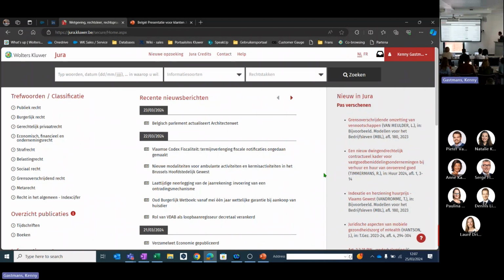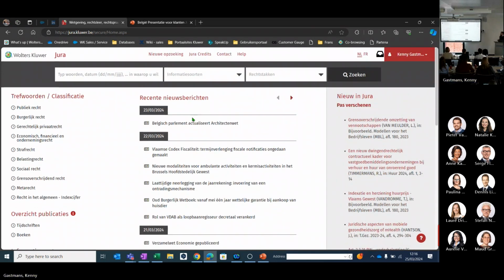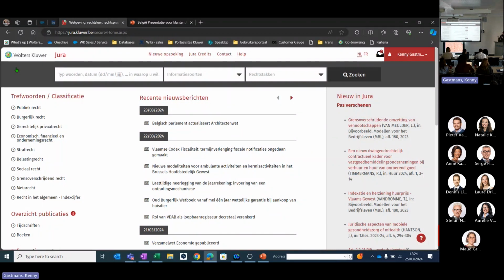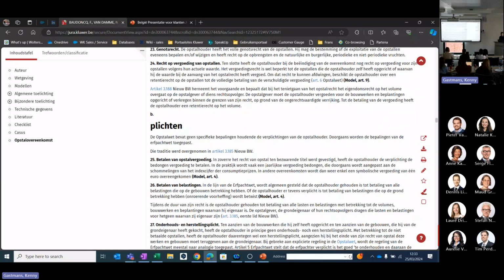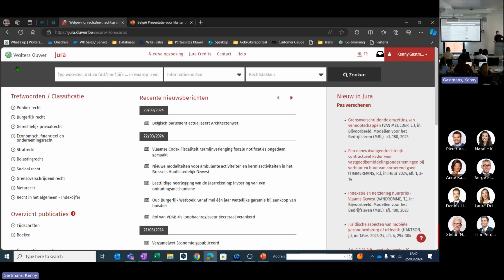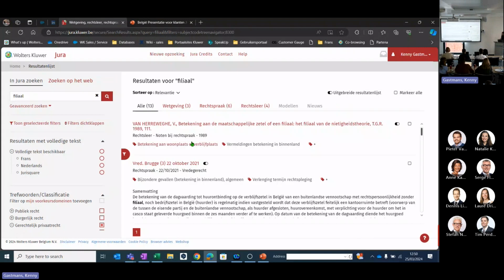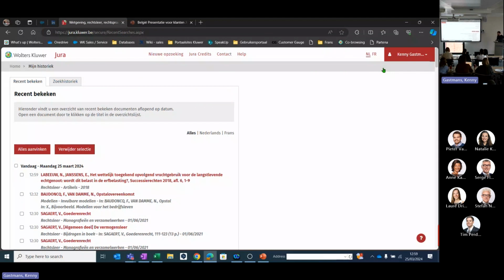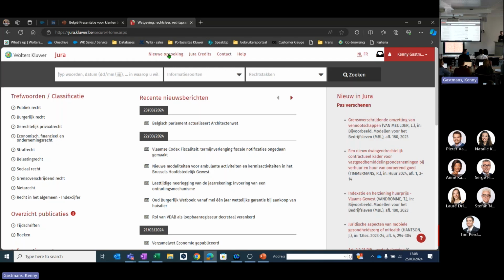Jura training March 2024